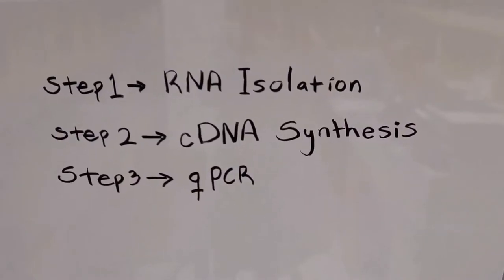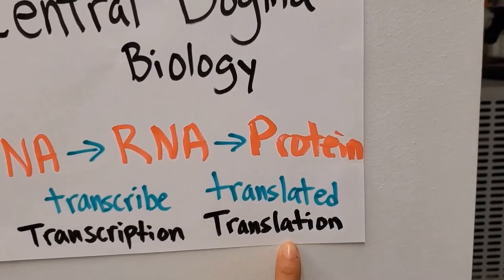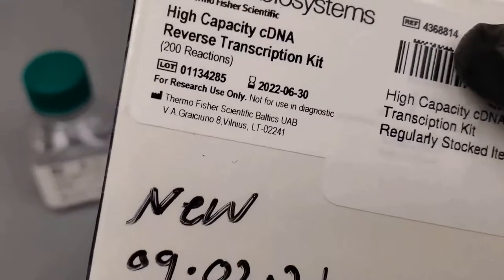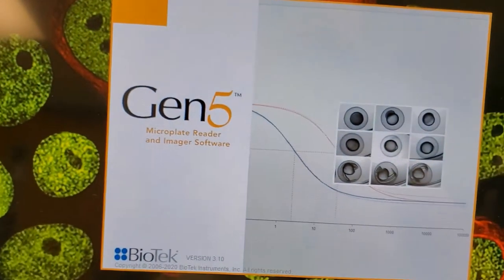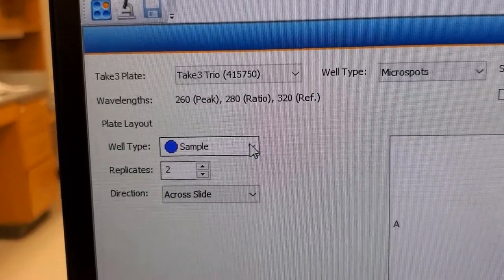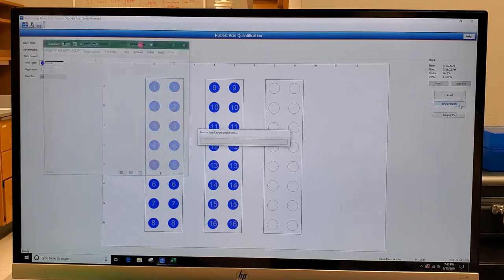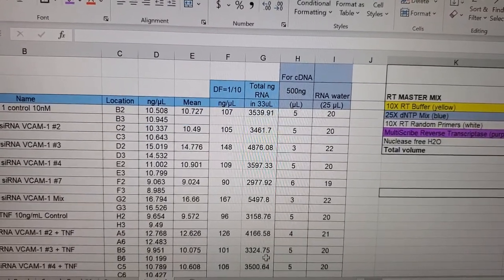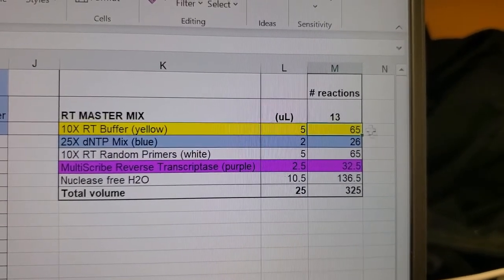cDNA synthesis Tutorial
If you have questions or comments please go to the new channel Ciencia y Science and ask your questions there so that I can answer them.

The cDNA synthesis tutorial video is the follow up step after isolating RNA. We are able to synthesize cDNA from RNA through a process called reverse transcription (RT). RT is a process that does not occur in mammalian cells and it is not part of the Central Dogma in Biology. In order to perform RT we make use of a retrovirus enzyme called reverse transcriptase, which is able to synthesize cDNA from RNA.

[Time stamps]
0:00 - introduction
3:43 - components
5:17 - measuring RNA concentration
6:26 - loading samples onto Take3 Trio plate
8:27 - BioTek Cytation5 software
12:00 - Calculations to run cDNA synthesis
16:33 - Mixing all components for RT
28:22 - Running RT using thermocycler

Links to other tutorial videos associated with this video